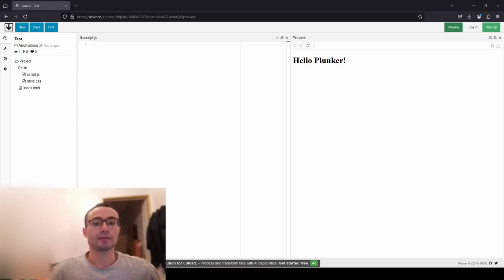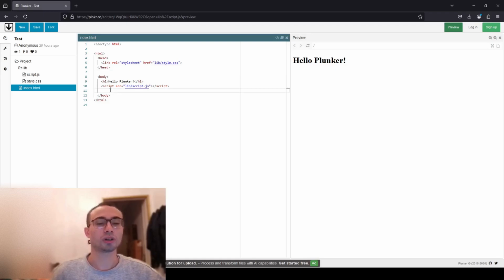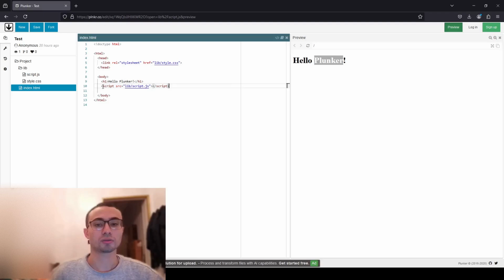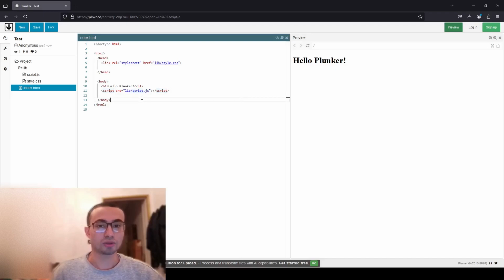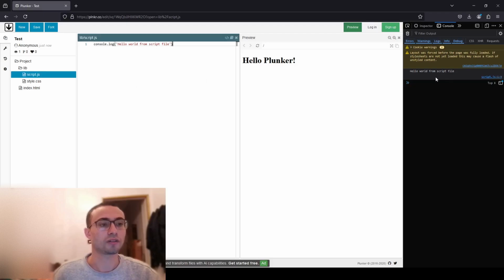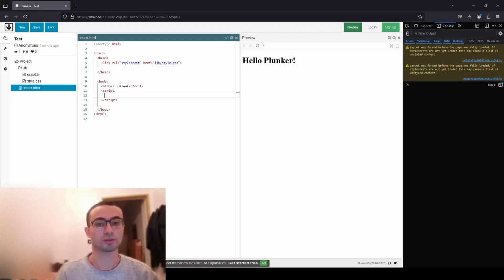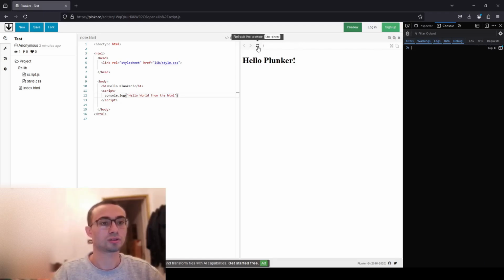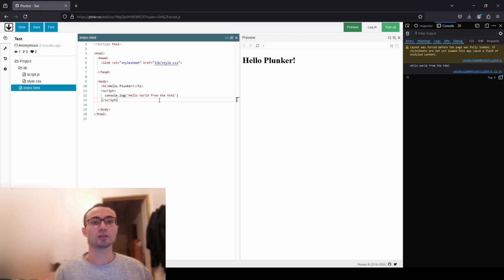JavaScript Tutorial 1 Javascript, ECMAScript and Plunker